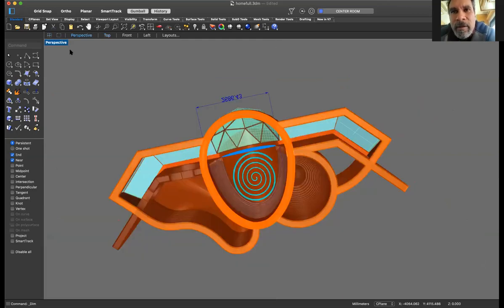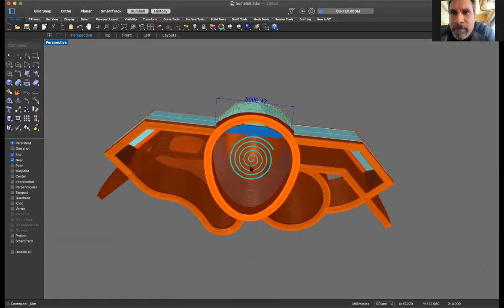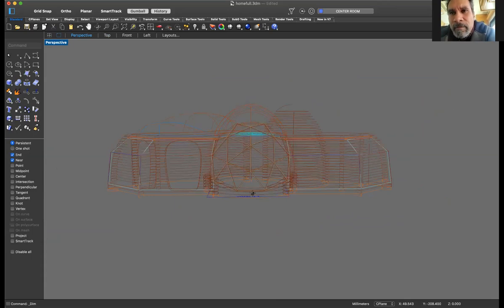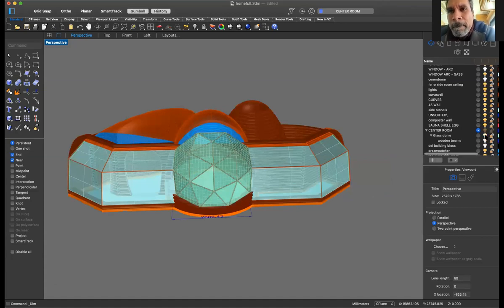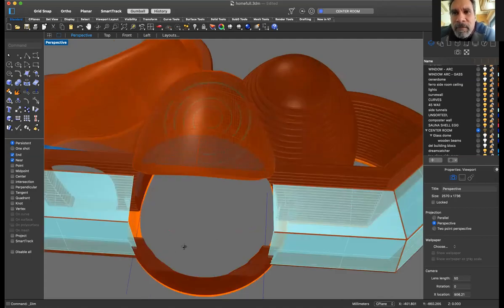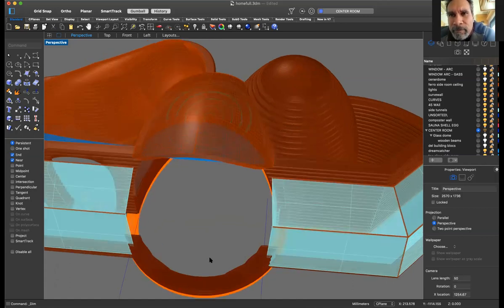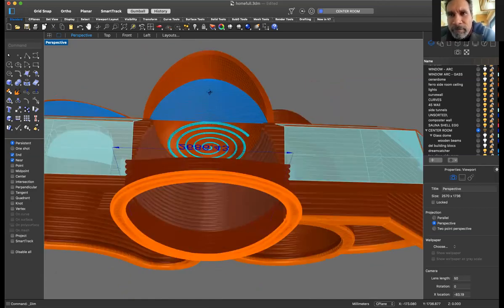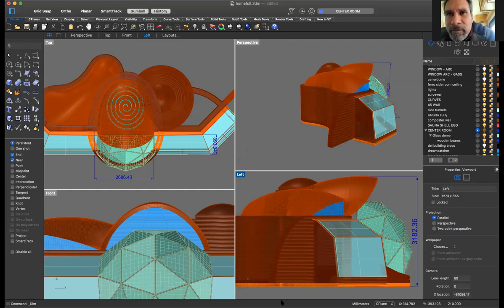AirCrete Harry & Alosha Bio-Veda talk on BioDomes and other dome building techniques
In this conversation, together with Aircrete Harry, we discuss dome construction tech, new innovations in curvilinear building designs as well as new eco materials.